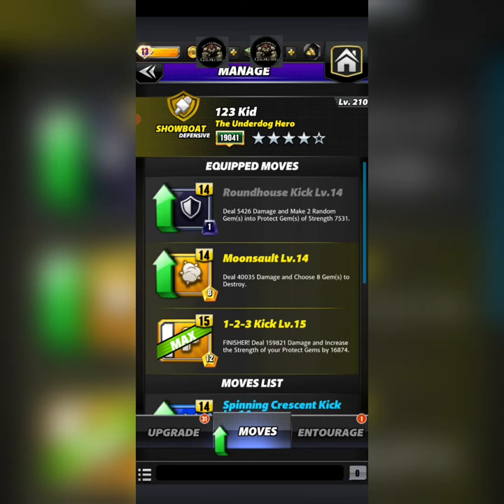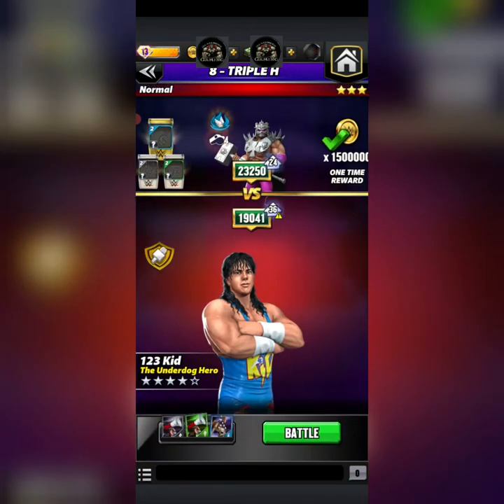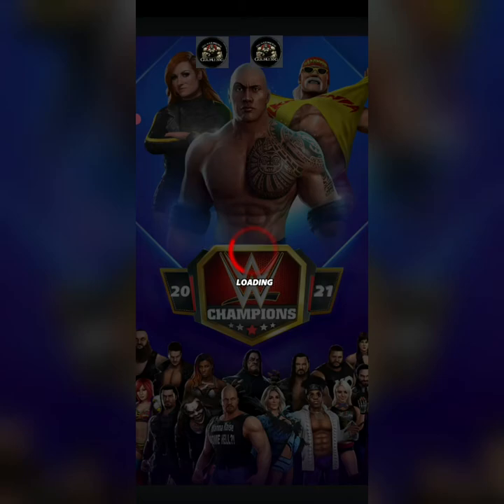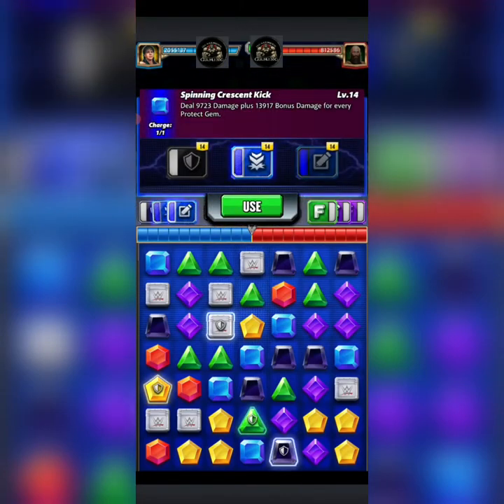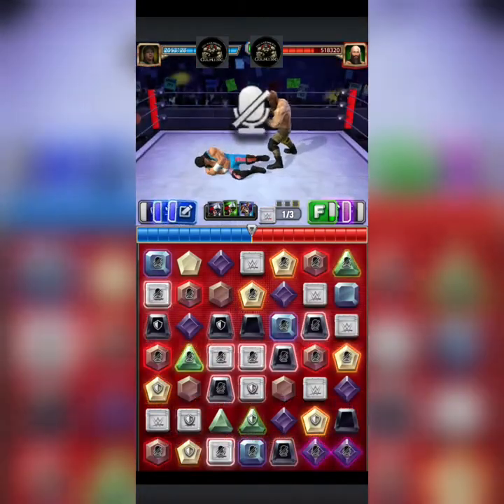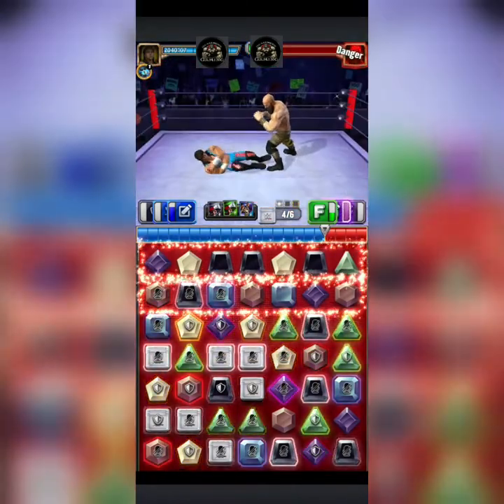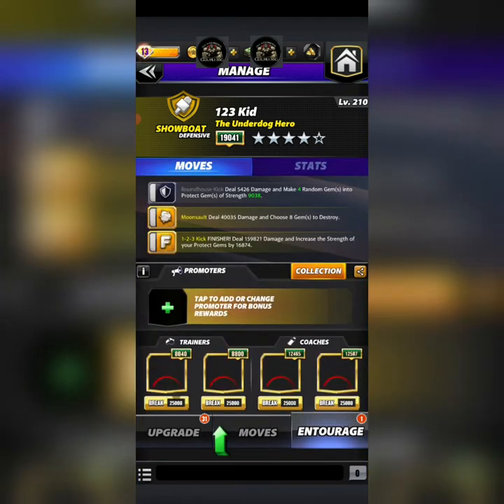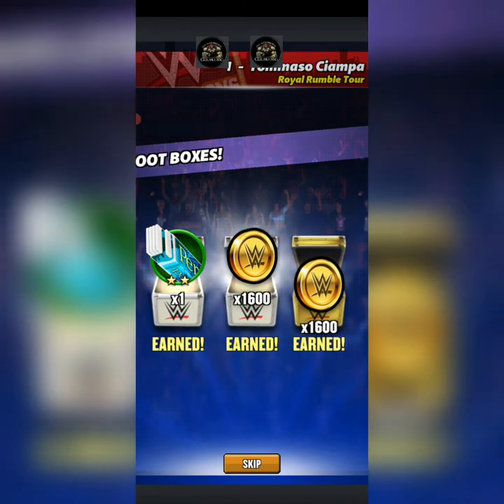WWE Champions 123 Kid 5ss! Feud build